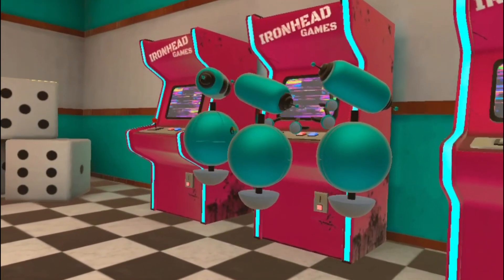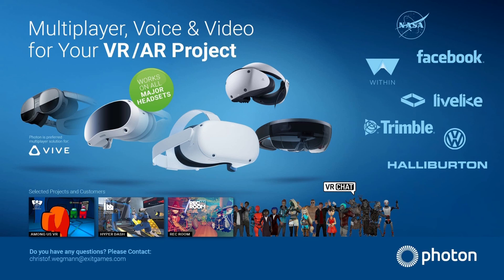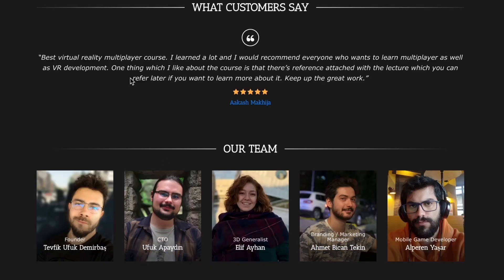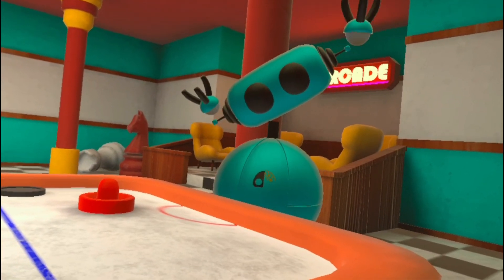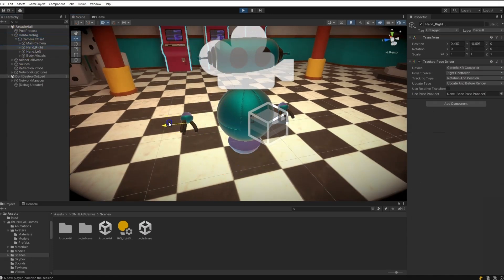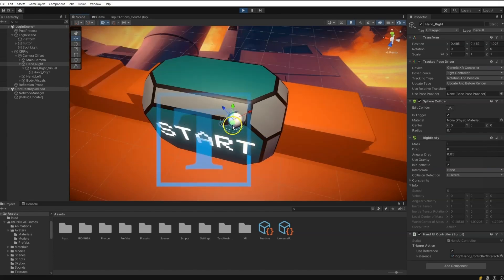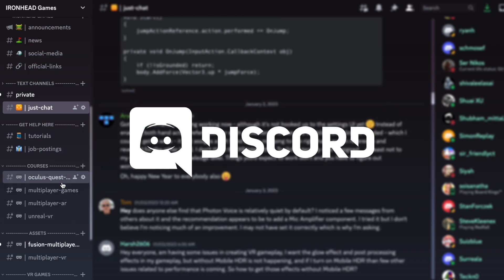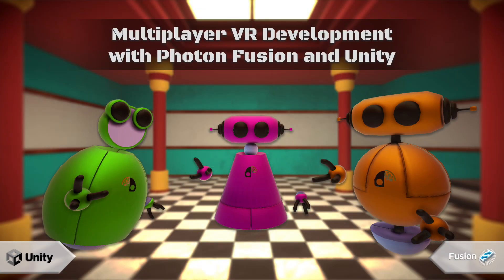Multiplayer VR Development with Photon Fusion and Unity course is now LIVE!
🎮 Greetings, Reality-Benders! 🎮

I am excited to share that my team at IRONHEAD Games just published their latest digital odyssey - the launch of the much-awaited course, "Multiplayer VR Development with Photon Fusion", on Udemy!

This groundbreaking course is the brainchild of our dedicated team, meticulously crafted to guide you from the fundamentals to the intricate details of multiplayer VR development.

Join us in this venture, and together, let's shatter the boundaries of gaming and create extraordinary digital universes. Your VR quest begins here. 🌌

Game on!